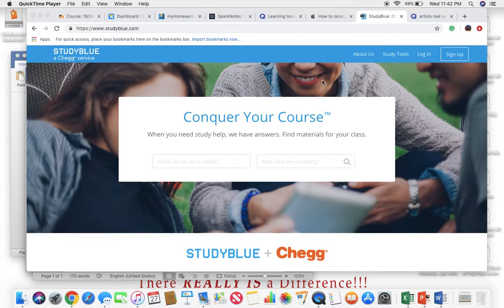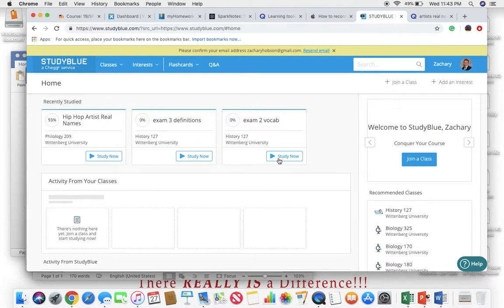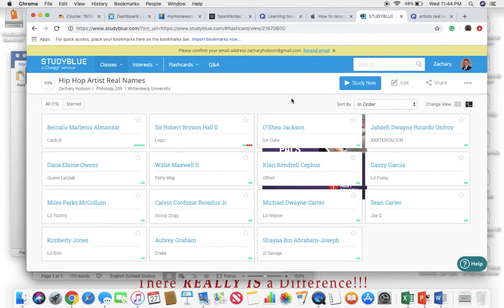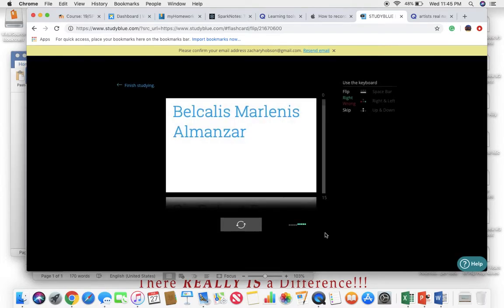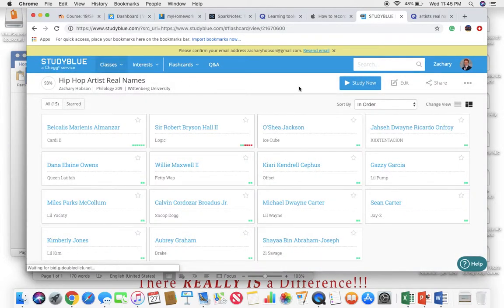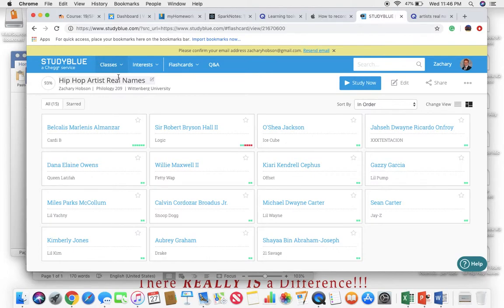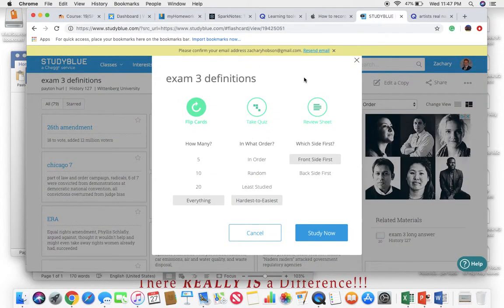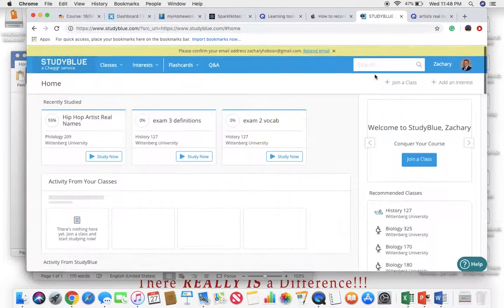EDUC 221 Week #4 Assignment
Showcasing the features of StudyBlue.